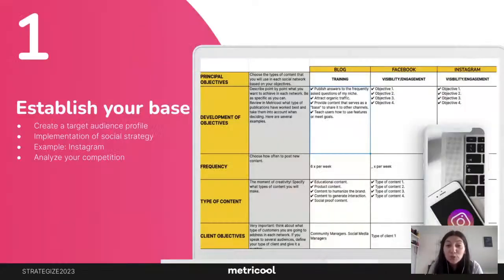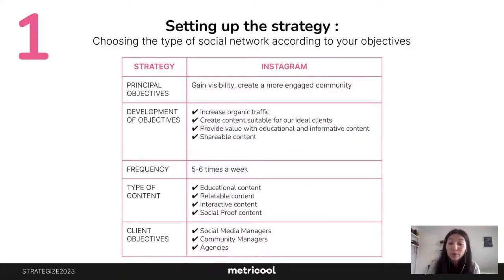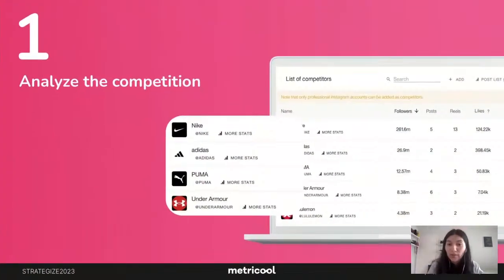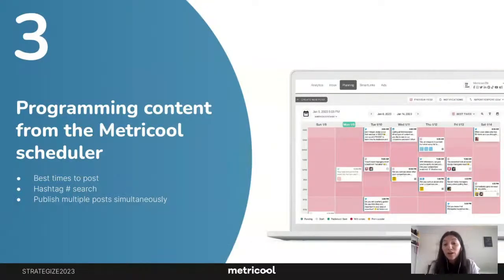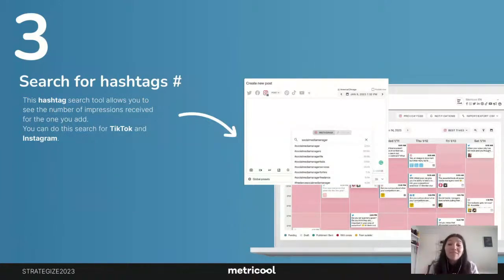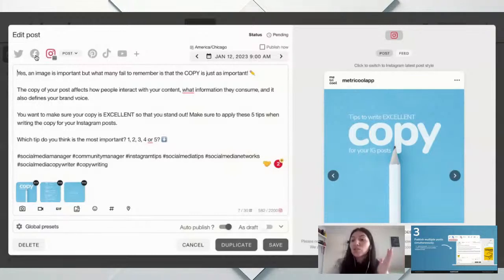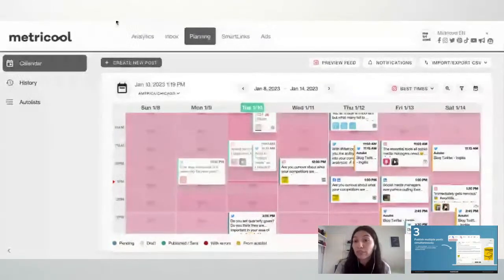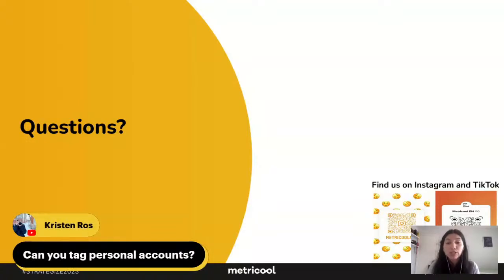Strategize and Plan your Social Media Content with Ease for 2023 🚀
Get your year started the right way by increasing the visibility of your brand with the public! How do you do this? Social media! Your social media platforms are the perfect way to build brand awareness and create a community. If you are a content creator or social media manager and are looking to improve in those areas, we have the solutions for you!

Boost your social media game with Metricool. Create your account